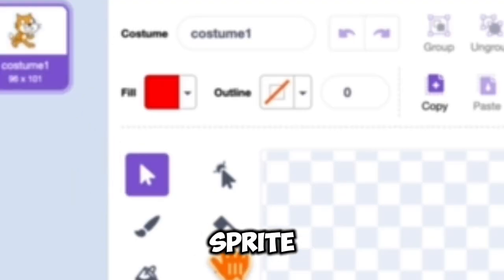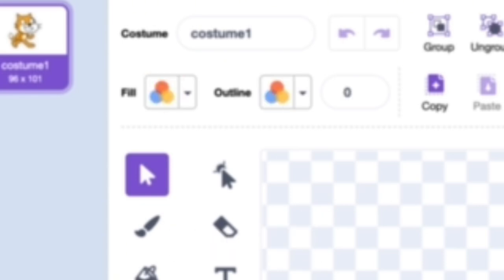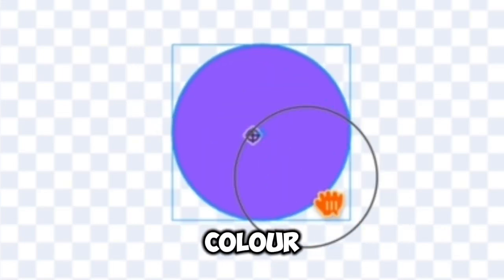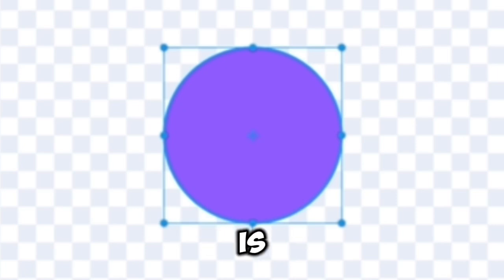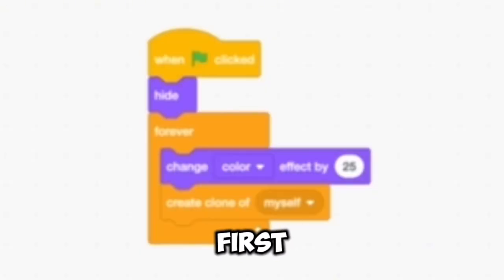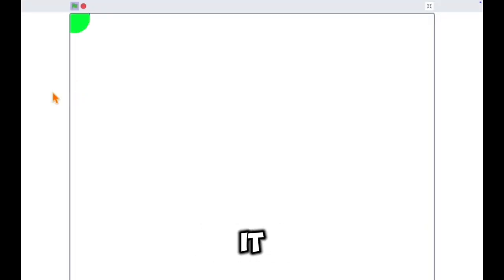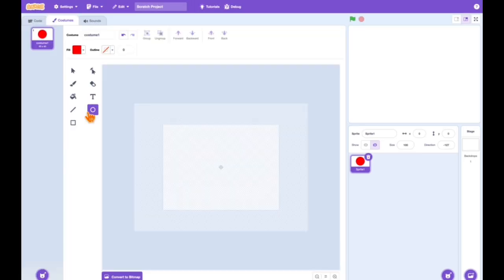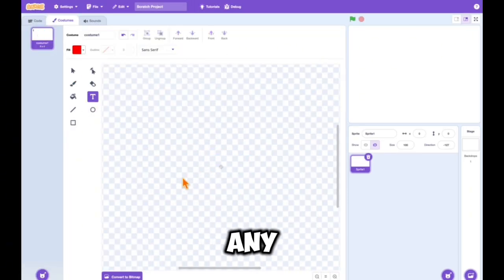How To Make a Rainbow Mouse Trail in Scratch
Learn how to make a colorful rainbow mouse trail in Scratch with this quick and easy tutorial! Follow along step by step to create a smooth, vibrant trail that follows your mouse. You can pause the video at any time if you need a little extra time to keep up.